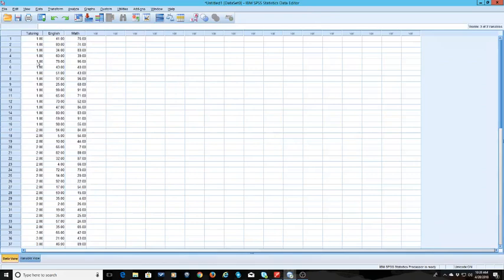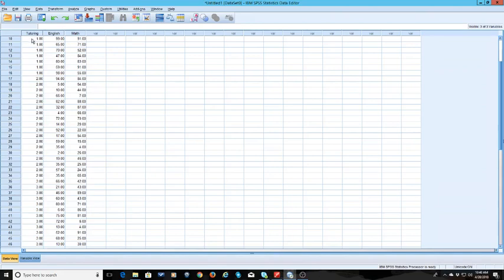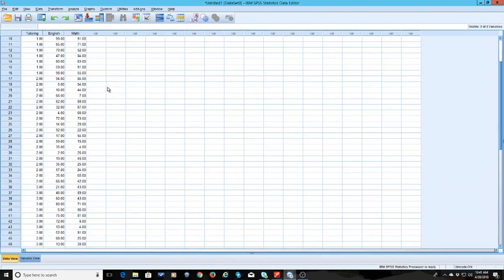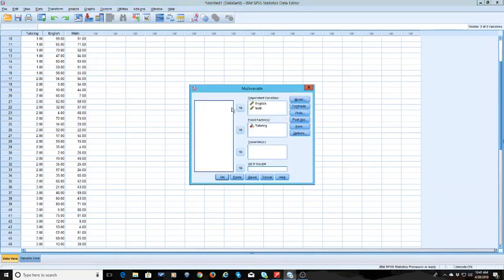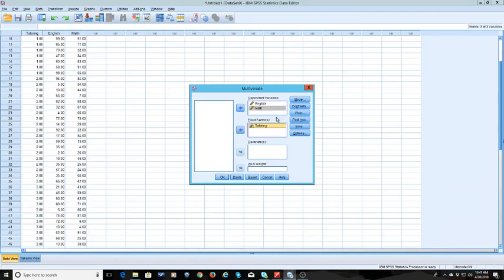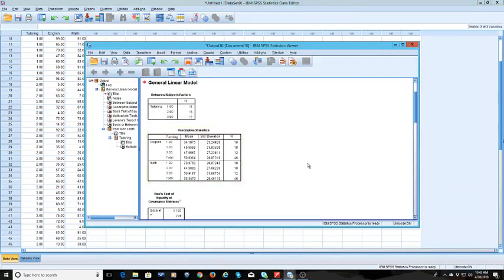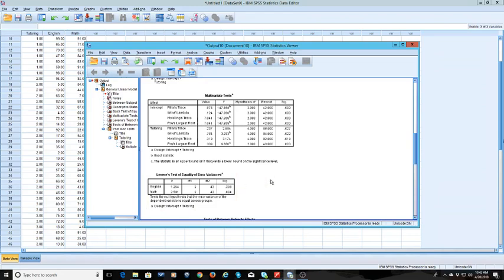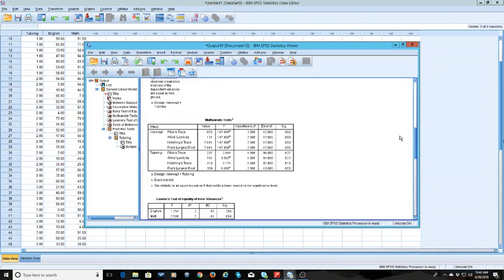Multivariate ANOVA in SPSS